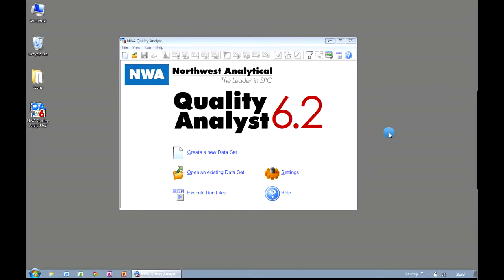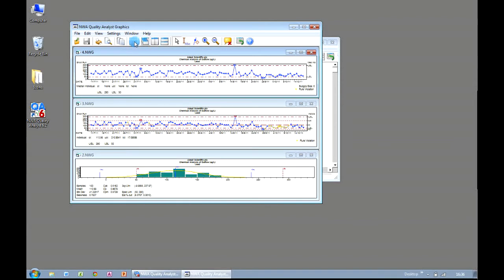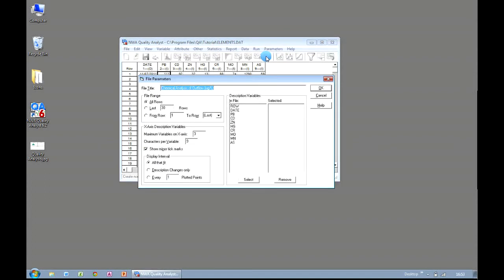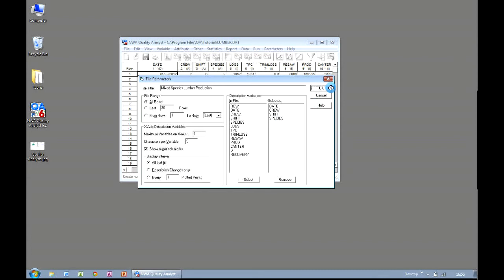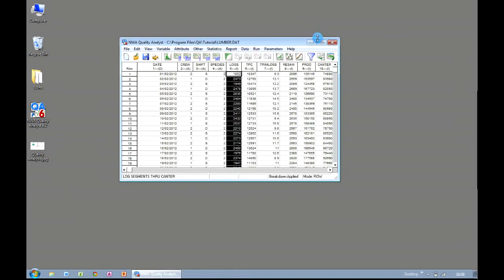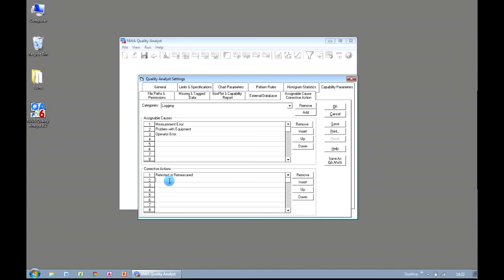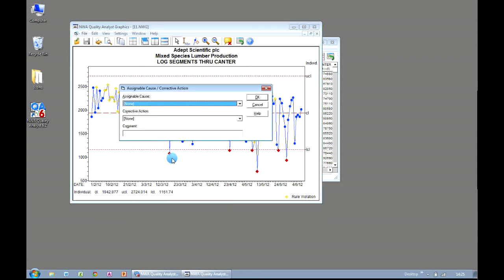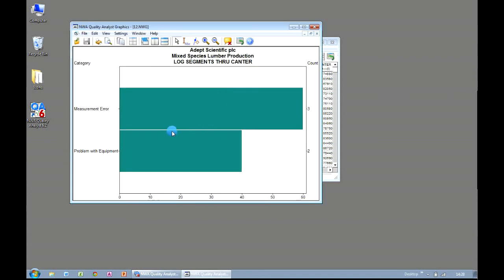How to get more from NWA Quality Analyst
Learn useful tips & tricks to make NWA Quality Analyst work harder and faster for you.